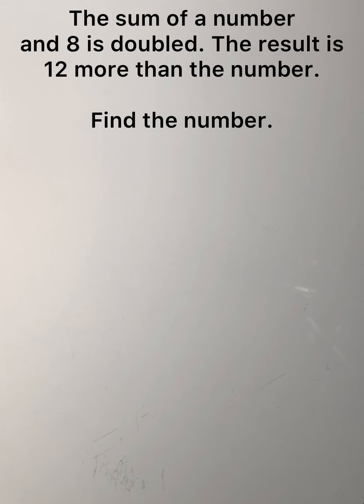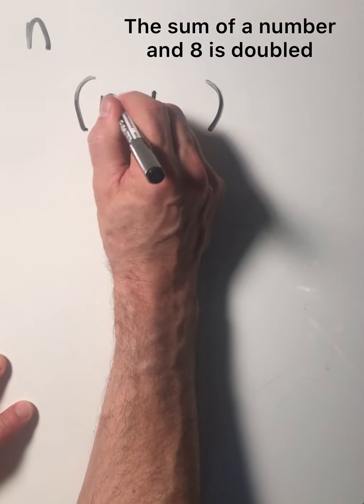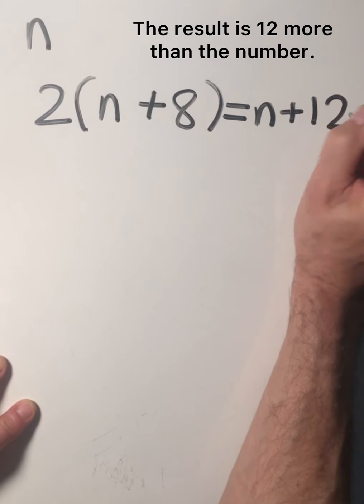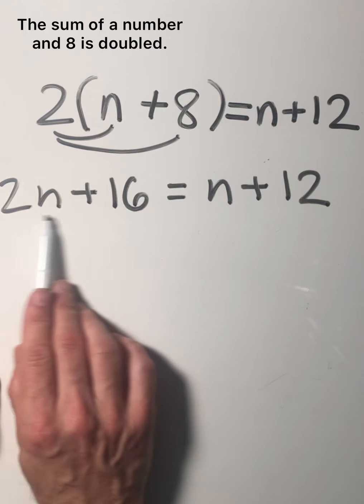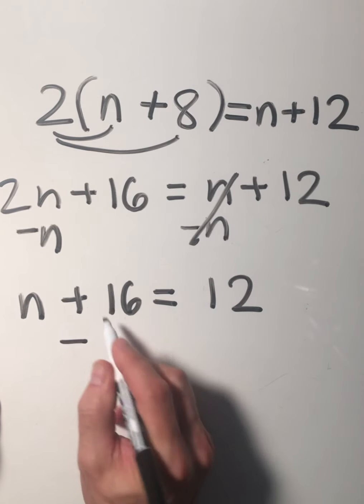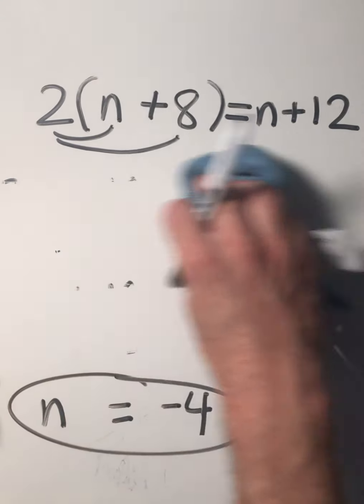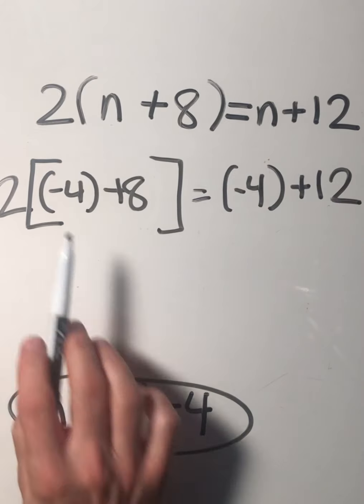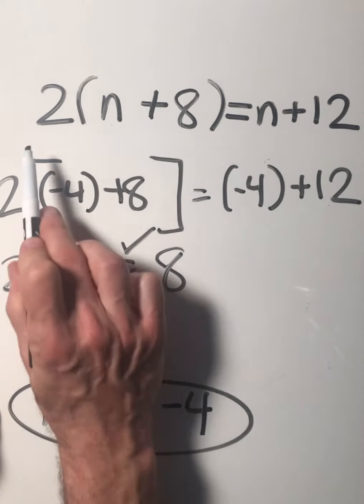9.4 Find the Missing Number: Problem Solving with Direct Translations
How to solve missing number word problems using direct translation.  We're turning words into math here.  Sums and differences ALWAYS go in parentheses, these will form an equation with one variable. Solve equations by using inverse operations to isolate the variable.  Remember to check your solution with substitution to know you're right and build confidence.